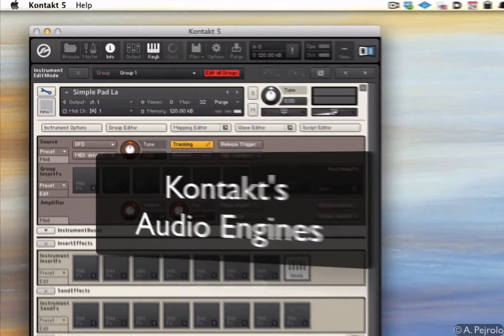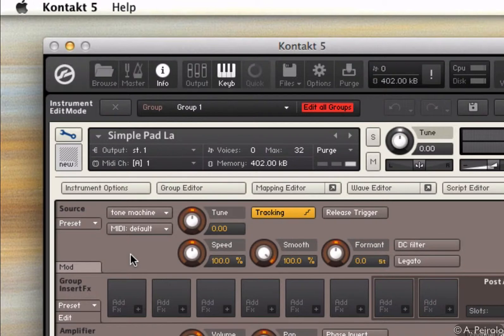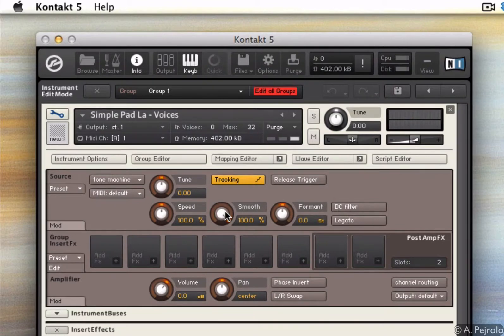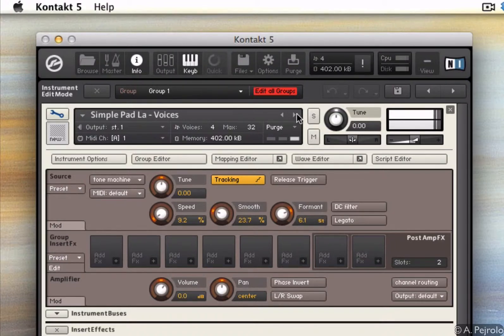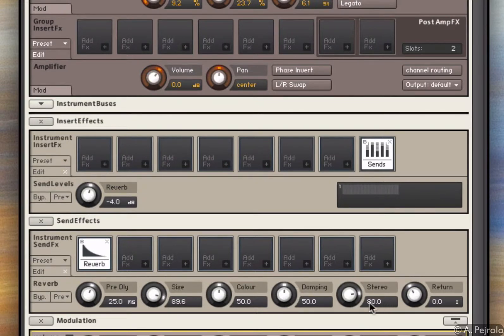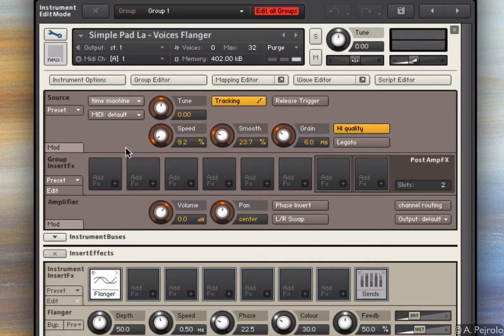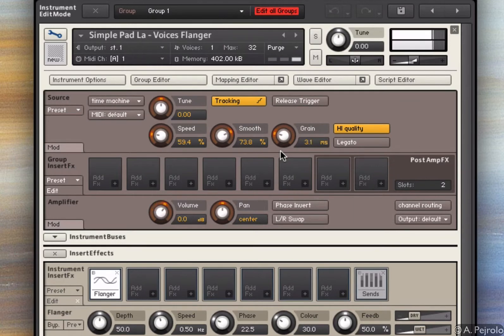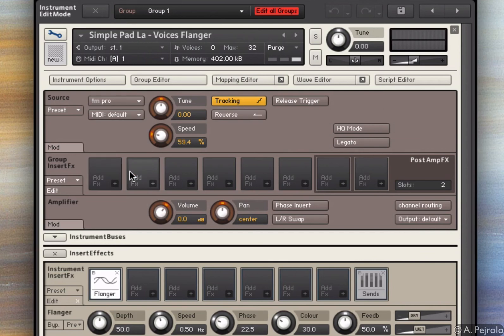Create Original Patches in Kontakt Tutorial - Part 5 - Audio Engines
Here's a multi-part tutorial on how to create original patches in Kontakt. This is Part 5 - Audio Engines